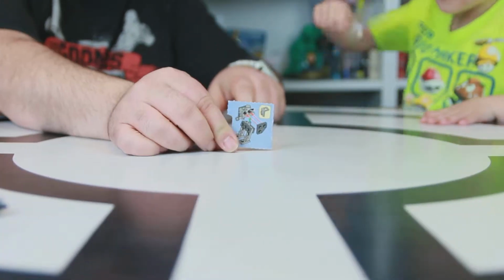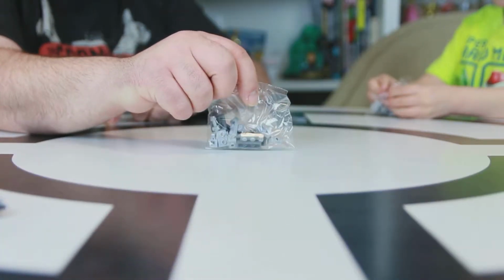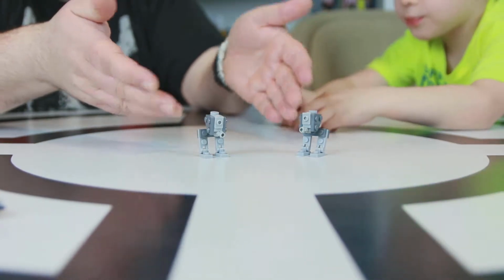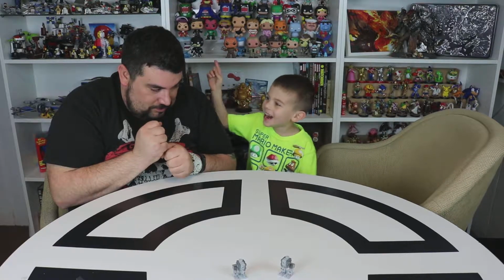Lego Advent Calendar 2017 - Day 22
We're back again with our Lego Advent Calendars!  This year for 2017, join Samm and Dom as they build day one of the lego advent calendar! - Today's build is an AT-ST